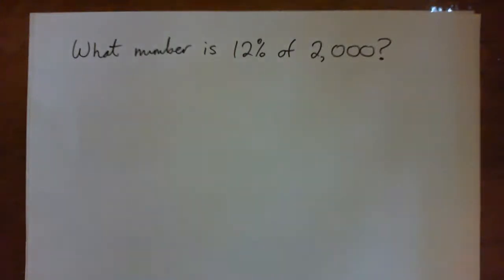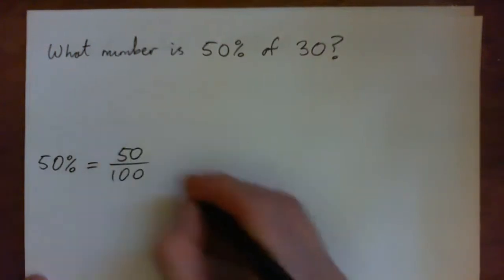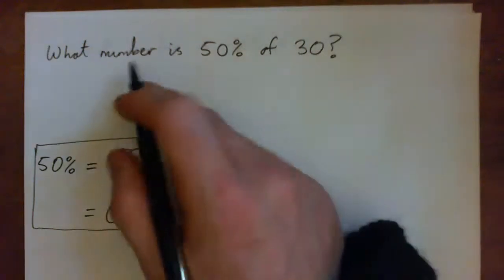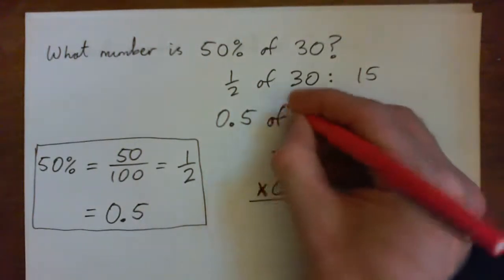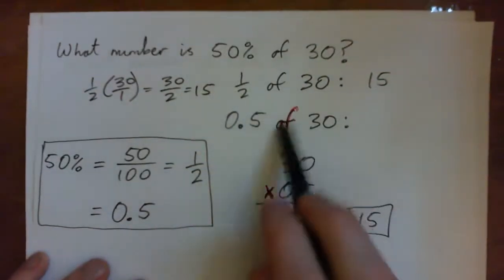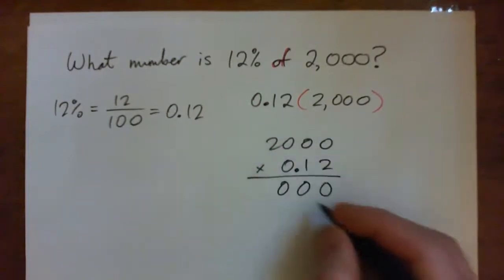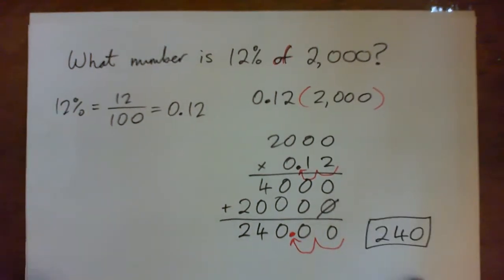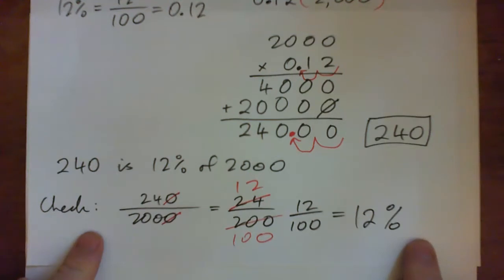Find what number is 12% of 2,000